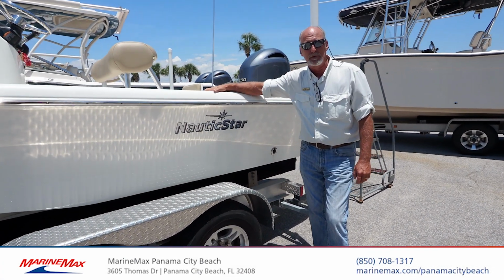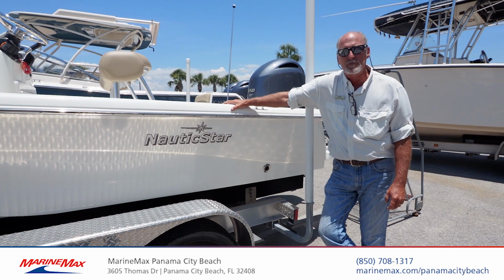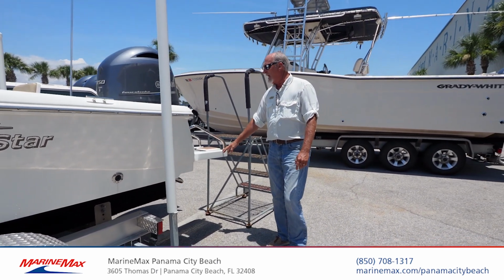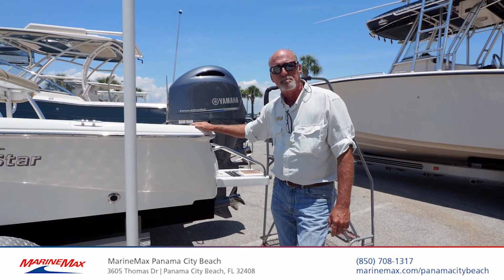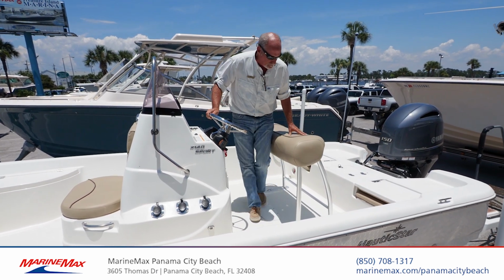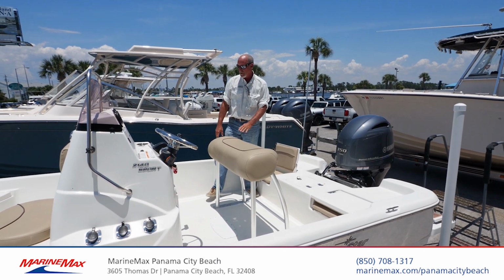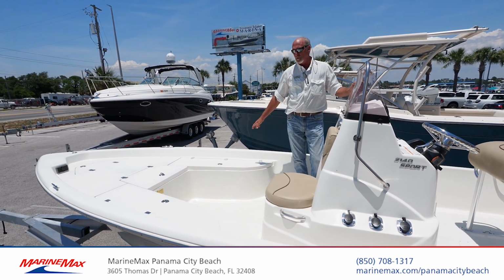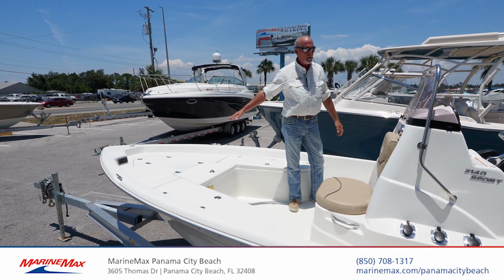NauticStar 2140 Sport | MarineMax Panama City Beach, FL